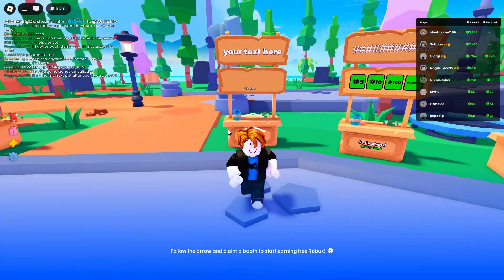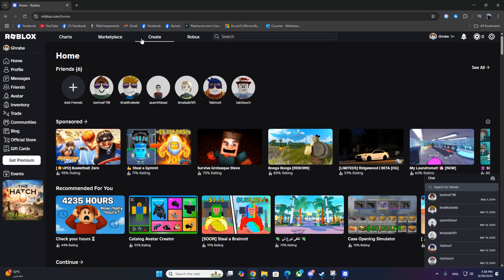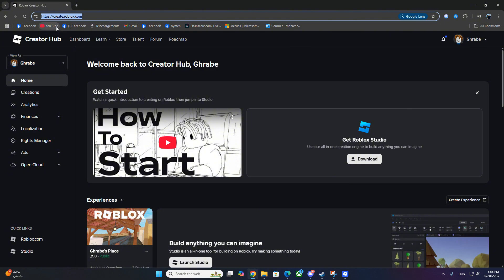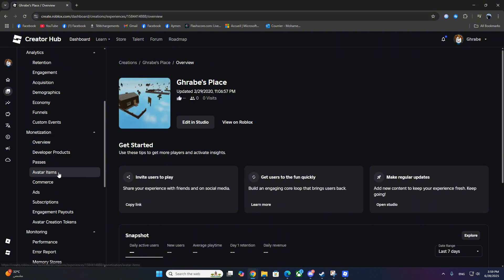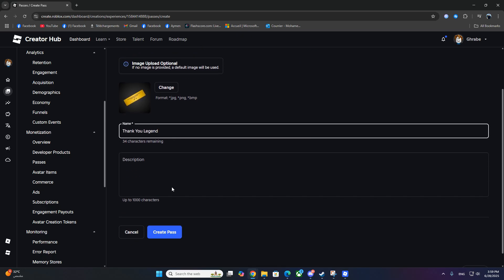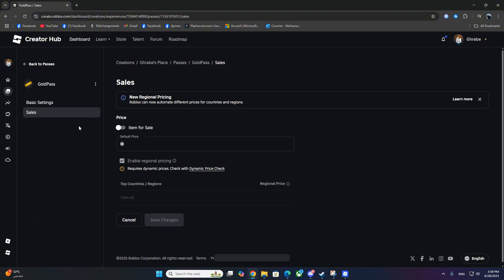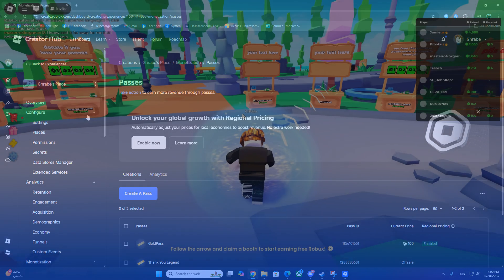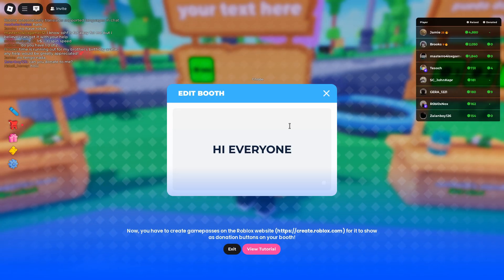How To Make Game Pass in Pls Donate on Roblox (2025 EASY Method)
In this 2025 step-by-step tutorial, learn how to make a Gamepass for Pls Donate on Roblox and start earning Robux from donations. This full guide shows you how to use the Creator Hub to create, price, and activate your Game Pass so it shows up in the Pls Donate booth. No group needed! Perfect for beginners looking to start earning in Roblox.